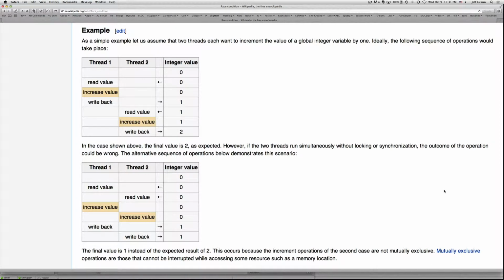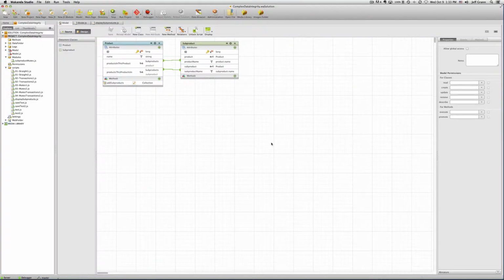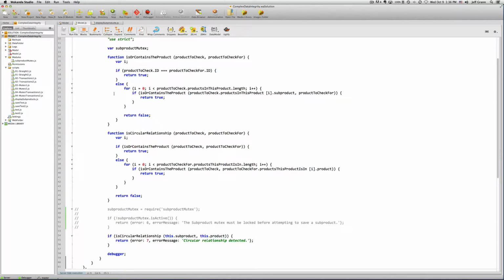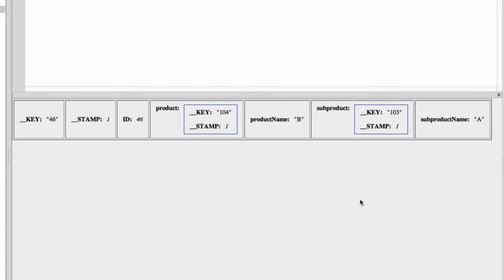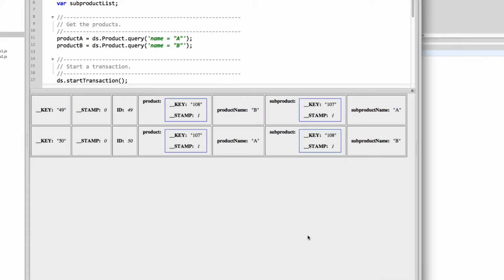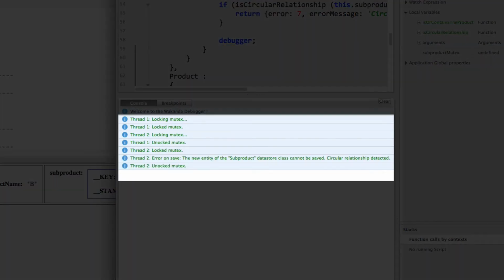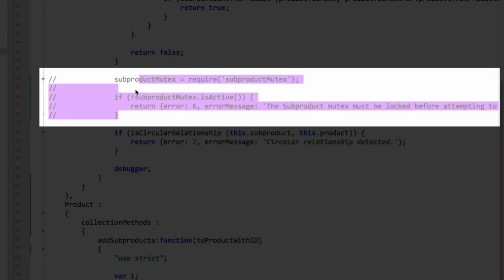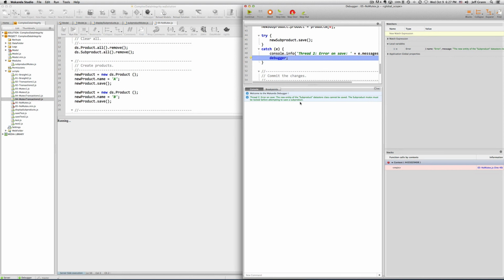Race Conditions in Wakanda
Describes what race conditions are and how to deal with them in Wakanda by showing a real-world example.